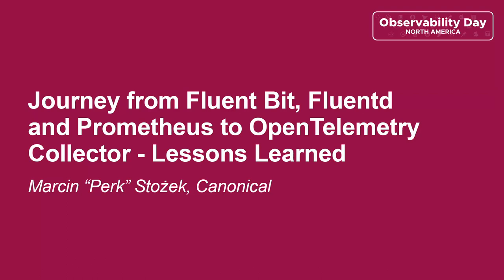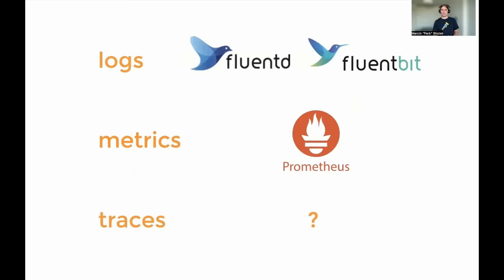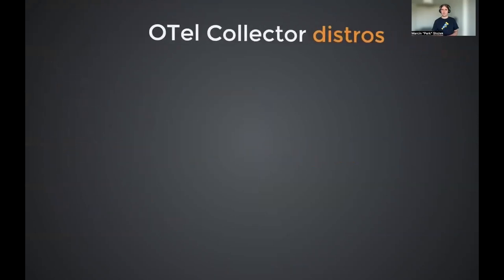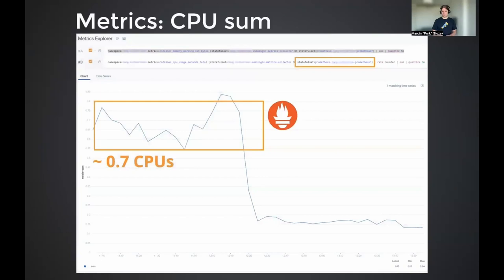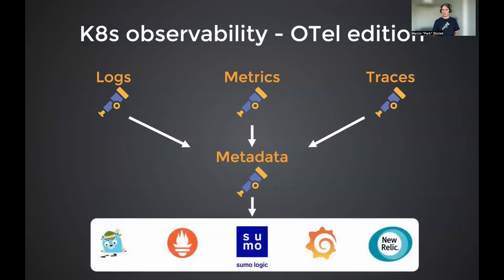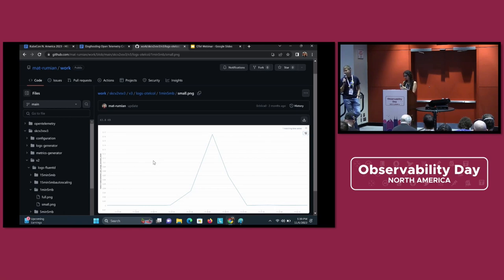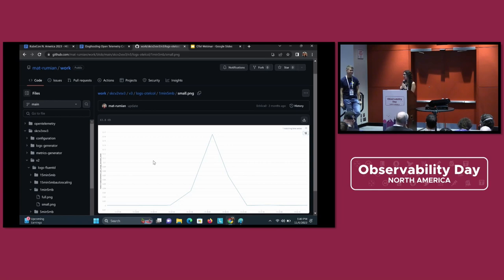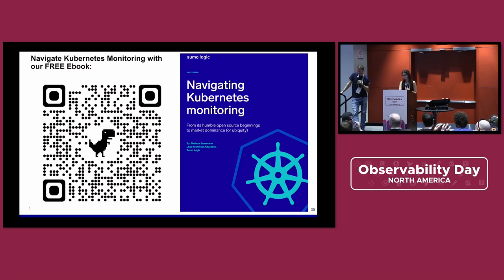Journey from Fluent Bit, Fluentd and Prometheus to OpenTelemetry Collector... Marcin "Perk" Stożek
Journey from Fluent Bit, Fluentd and Prometheus to OpenTelemetry Collector - Lessons Learned - Marcin "Perk" Stożek, Canonical

Telemetry collection seems very straightforward at first glance: just use Fluent Bit or Fluentd for logs, Prometheus for metrics and call it a day. But problems arise when we want the best performance or simplicity of the solution. It’s hard to maintain three different agents, with three different configurations and documentation in three different places. In the talk, Perk discusses why Sumo Logic replaced Fluent Bit, Fluentd and Prometheus with OpenTelemetry Collector and the challenges they faced along the way. Most importantly - is there a happy ending?